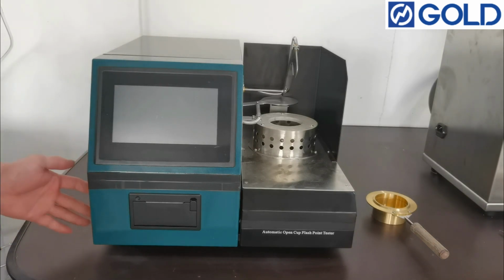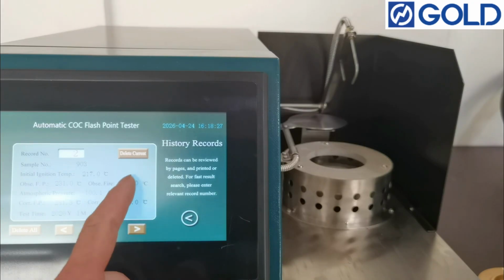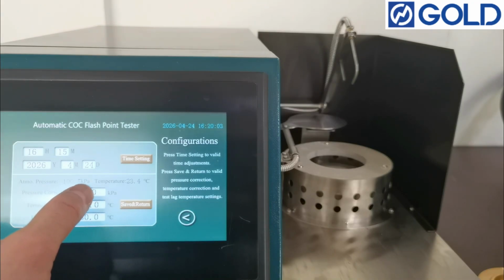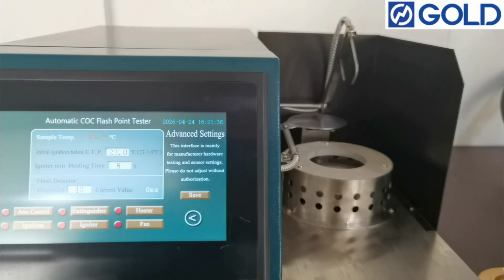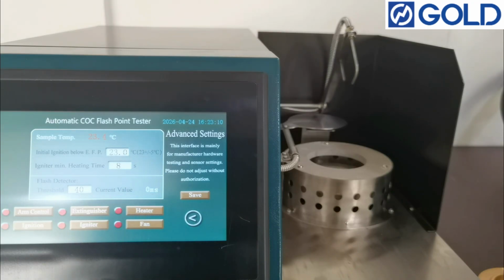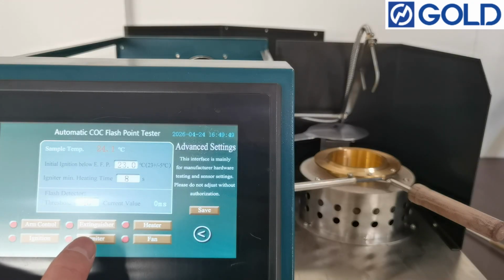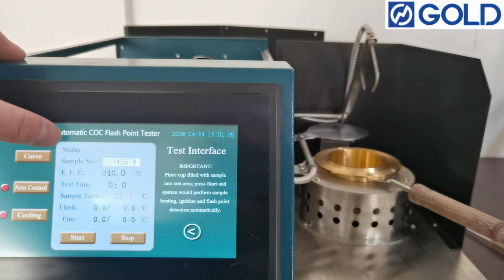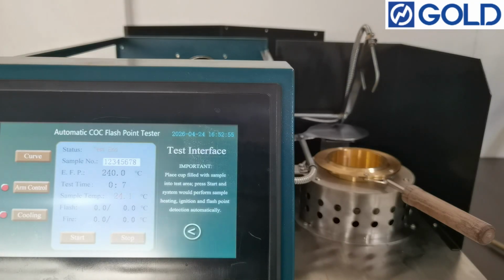GD-3536ZD Automatic COC Flash Point Tester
ASTM D92 Automatic COC Flash Point Tester